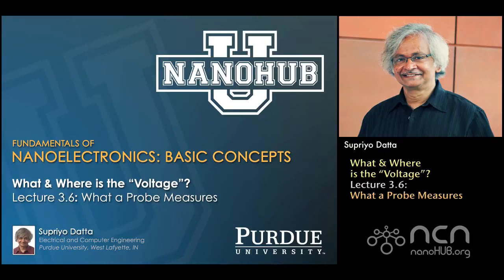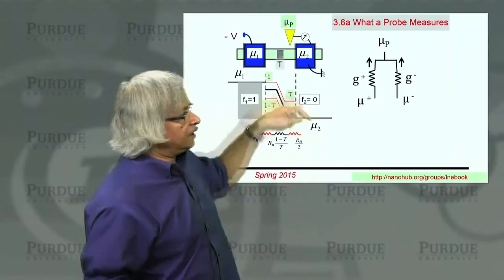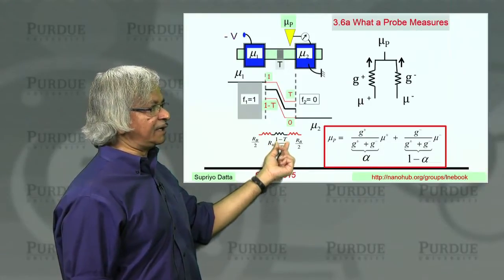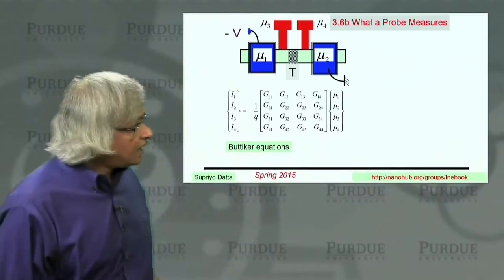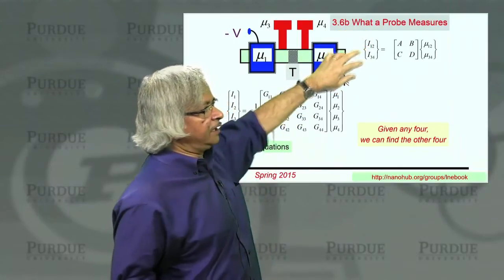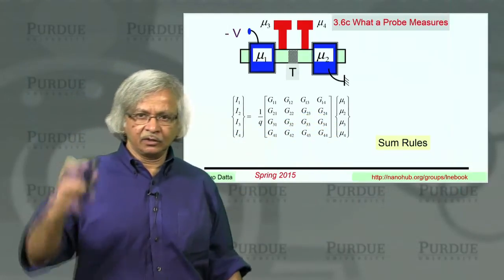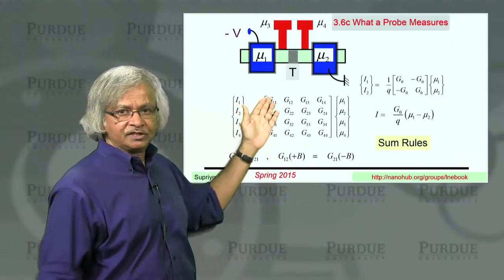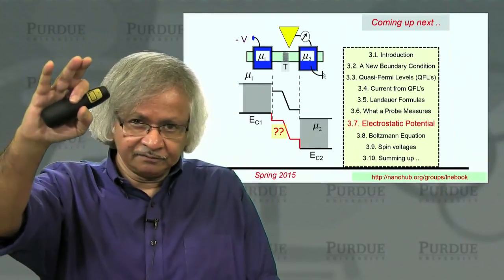nanoHUB-U Fundamentals of Nanoelectronics A L3.6: What & Where is the Voltage: What a Probe Measures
Table of Contents:
00:00 Lecture 3.6: What a Probe Measures
00:11 3.6a What a Probe Measures
06:06 3.6b What a Probe Measures
10:57 3.6c What a Probe Measures
15:14 Coming up next ..